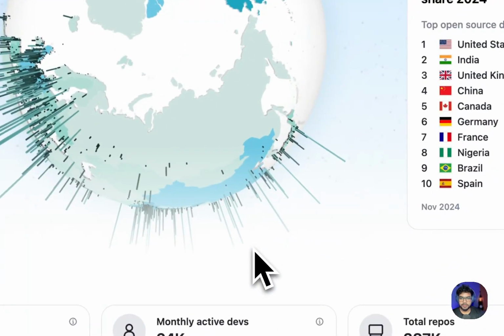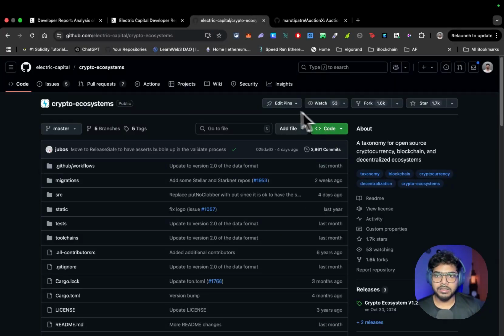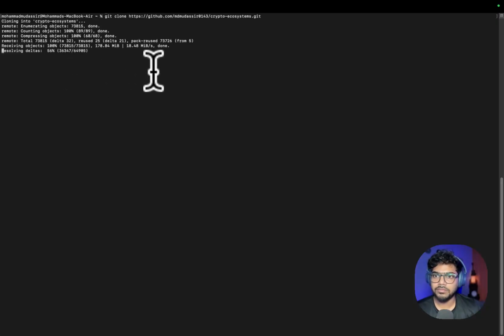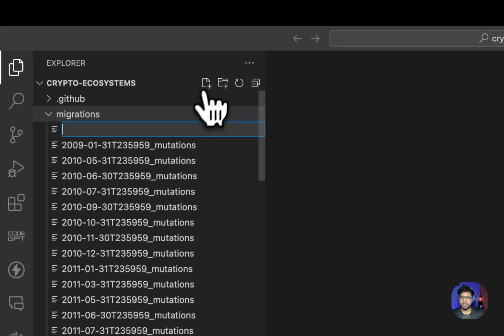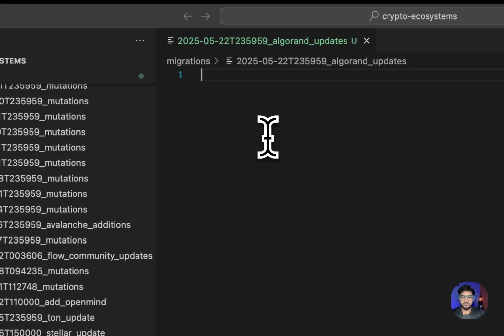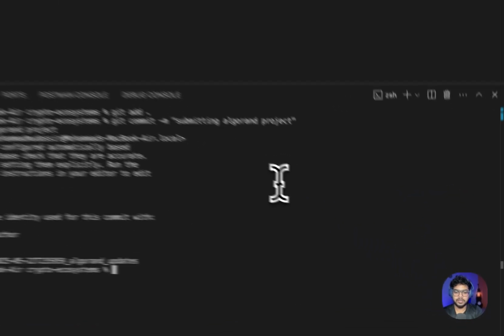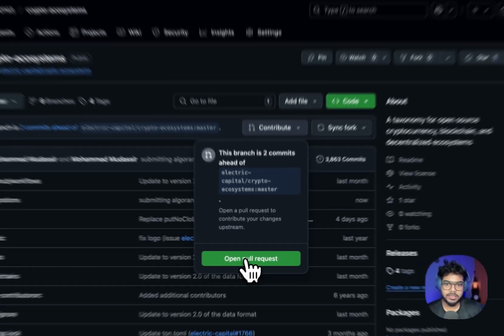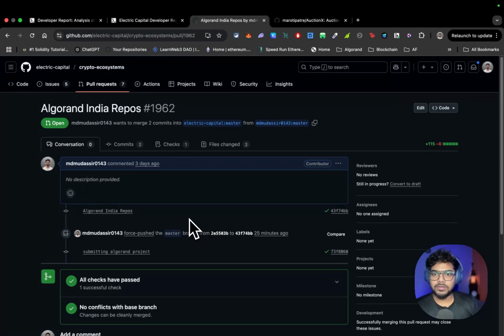How to Submit Your Open Source Project to Electric Capital (Step-by-Step Guide)